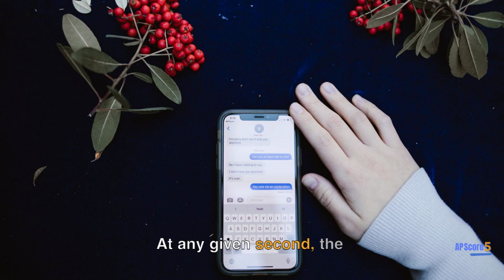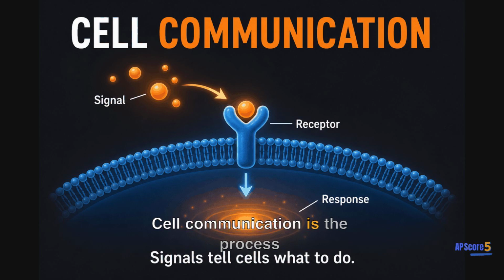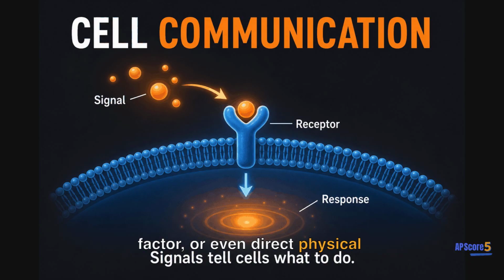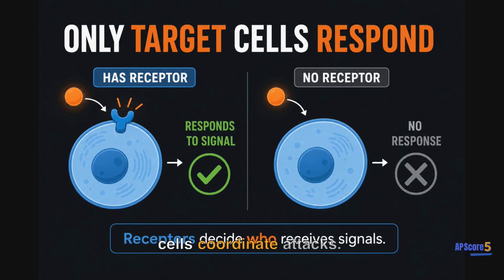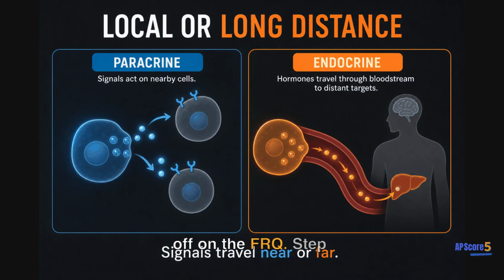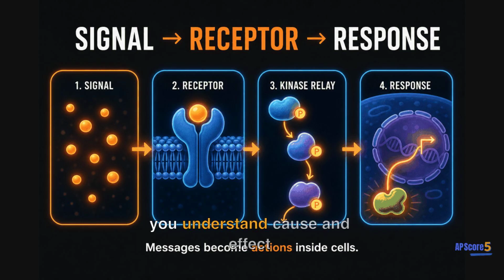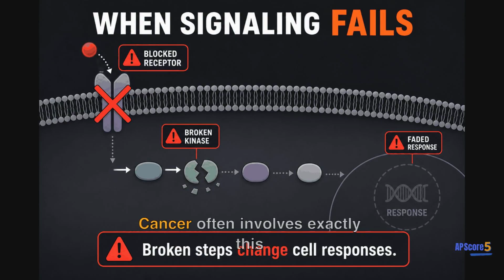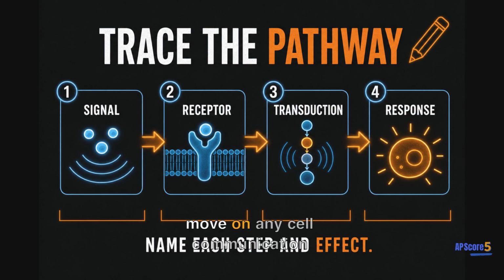How do Cells Communicate? AP Biology Unit 2 Key Concept Explained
Your cells send and receive more messages every second than every smartphone on Earth combined. This info-dense breakdown of AP Biology Unit 4 covers the core definition, why only target cells respond, the 4 types of signaling (direct contact, paracrine, hormonal, synaptic), the 3-step pathway (reception → transduction → response), what breaks when pathways fail (cancer connection), and the 4-part FRQ move.

What we cover:
✅ Why cells need to talk to each other
✅ The signal → receptor → response chain
✅ Why only target cells respond
✅ 4 types: direct contact, paracrine, hormonal, synaptic
✅ The 3-step pathway (reception/transduction/response)
✅ What breaks when communication fails (cancer)
✅ Immune signaling as the FRQ example
✅ The 4-part FRQ move